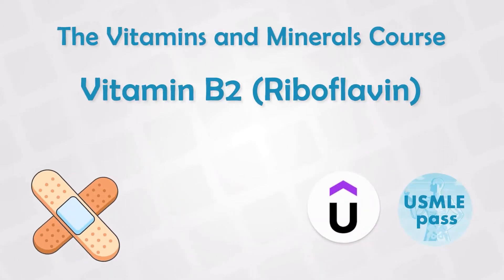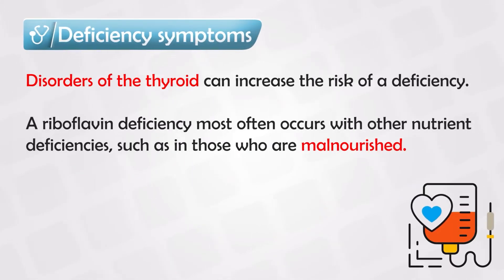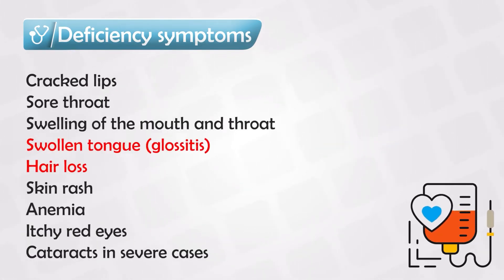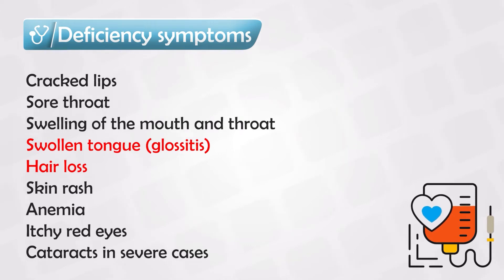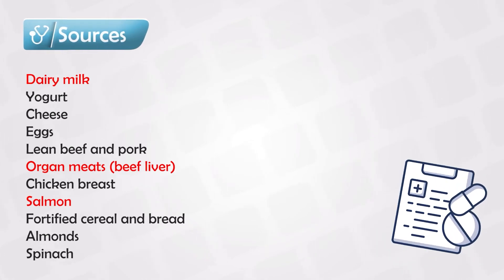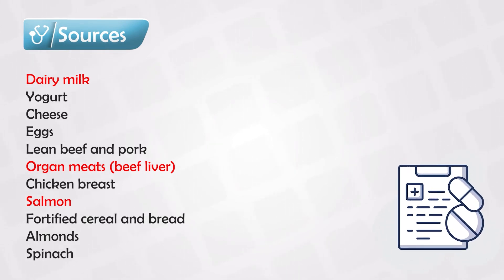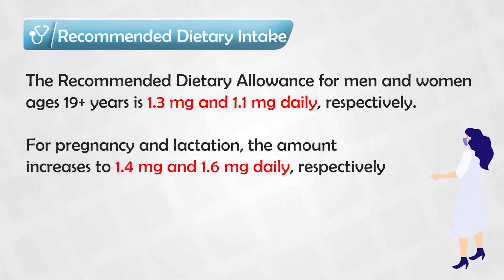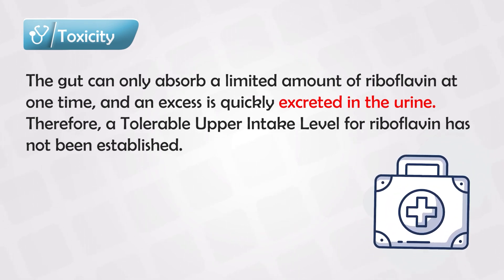Vitamin B2 (Riboflavin)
Vitamin B2, commonly known as Riboflavin, is an essential water-soluble vitamin that plays a crucial role in maintaining overall health. It's a part of the B-vitamin complex and is necessary for various bodily functions.

Benefits of Vitamin B2: 🌿

👁️ Eye Health: Vitamin B2 contributes to the health of your eyes by helping to prevent conditions like cataracts and maintaining good vision.

🔋 Energy Production: It's involved in converting carbohydrates, fats, and proteins from food into energy, supporting your body's metabolic processes.

🧪 Antioxidant Defense: Riboflavin acts as an antioxidant, protecting your cells from oxidative stress and reducing the damage caused by free radicals.

🔵 Skin and Mucous Membranes: It plays a role in maintaining healthy skin and mucous membranes, helping to prevent skin disorders and promoting wound healing.

🔴 Blood Cell Formation: Vitamin B2 is essential for the production of red blood cells, which are crucial for oxygen transport throughout your body.

Sources of Vitamin B2: 🥗

🥛 Dairy Products: Milk, yogurt, and cheese are rich sources of Riboflavin.

🍞 Whole Grains: Foods like whole wheat bread, brown rice, and fortified cereals contain Vitamin B2.

🍗 Lean Meats: Chicken, turkey, and lean meats provide good amounts of Riboflavin.

🥦 Leafy Greens: Spinach, broccoli, and other green vegetables are also sources of this vitamin.

Daily Intake and Deficiency: ⚖️

The recommended daily intake of Vitamin B2 varies by age and gender, but generally, adults need around 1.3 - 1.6 mg per day. Deficiency in Vitamin B2 can lead to symptoms like cracked lips, sore throat, skin inflammation, and even anemia.

Remember: A balanced diet usually provides sufficient amounts of Riboflavin. However, if you have specific dietary concerns or health conditions, it's always best to consult a healthcare professional.

🟡 Note: Excessive intake of Vitamin B2 through supplements can lead to bright yellow urine, which is harmless.

Incorporating foods rich in Vitamin B2 into your diet can contribute to your overall well-being. Remember to maintain a balanced diet and lead a healthy lifestyle for optimal health! 🌈🍏🥕